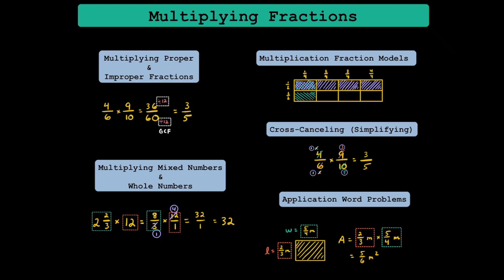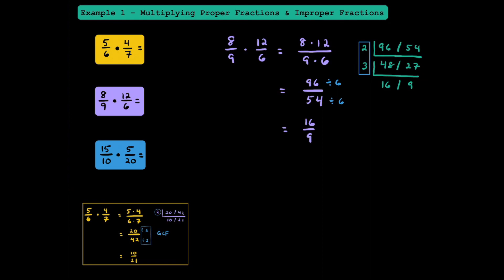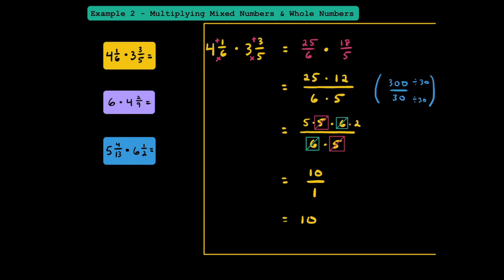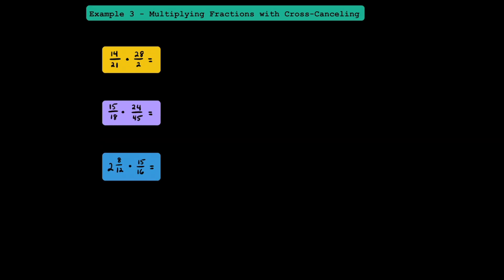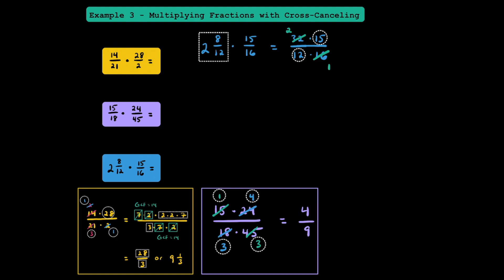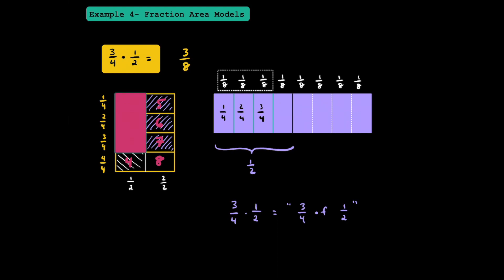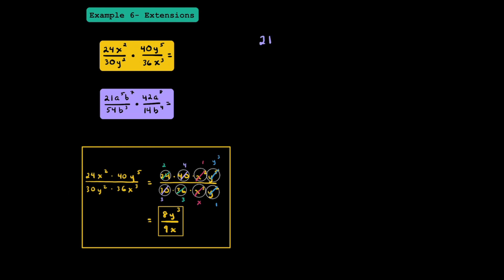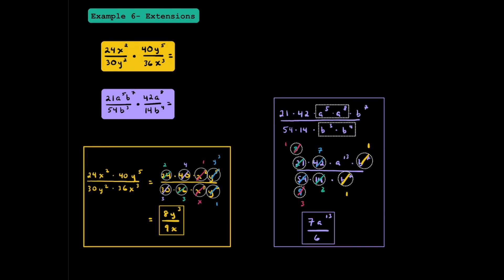Pre-Algebra: Multiplying Fractions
This video covers fraction multiplication designed for Pre-Algebra.

~ Time Stamps ~
0:00 Overview of the Lesson
0:25 Example 1 - Multiplying Proper & Improper Fractions
3:45 Example 2 - Multiplying Mixed Numbers & Whole Numbers
7:23 Example 3 - Multiplying with Cross-Cancelling
11:04 Example 4 - Area Models
12:33 Example 5 - Application Word Problem #1
13:48 Example 5 - Application Word Problem #2
15:26 Example 6 - Multiplying Algebraic Expressions